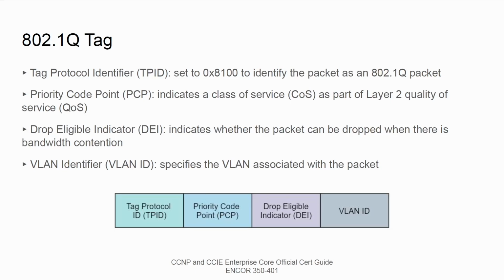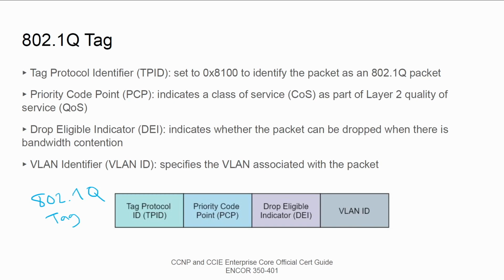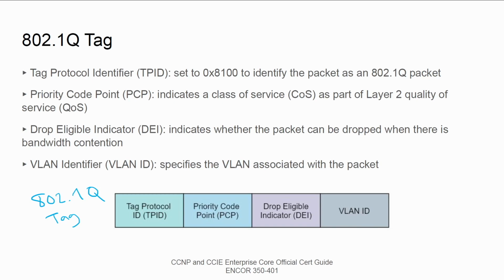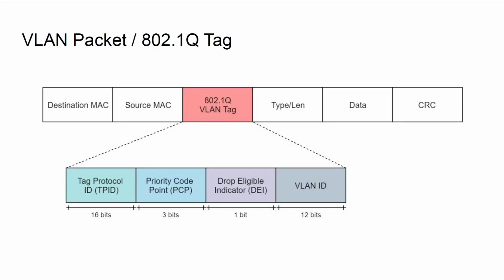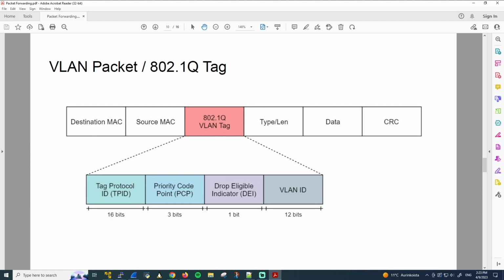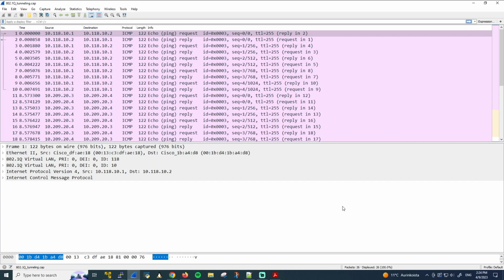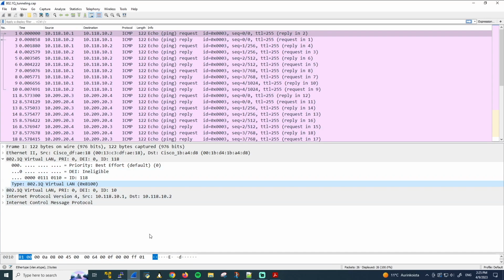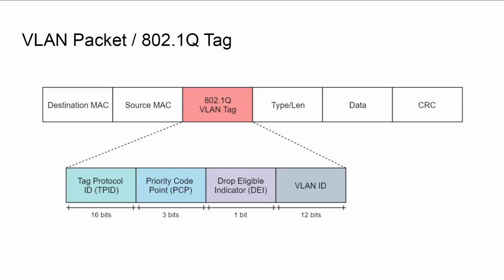VLAN Packet / 802.1Q Tag (ENCOR 350-401 Review)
This video series follows the CCNP and CCIE Enterprise Core Official Cert Guide (ENCOR 350-401) and reviews the topics. This video discusses the VLAN packet format and the 802.1Q tag.

0:00 802.1Q tag structure
2:33 Frame with 802.1Q tag
3:13 Packet capture
4:27 Order of fields
5:44 Summary